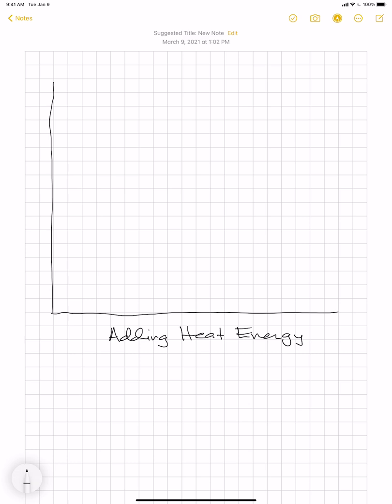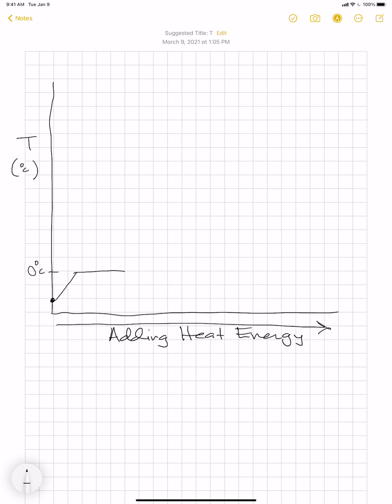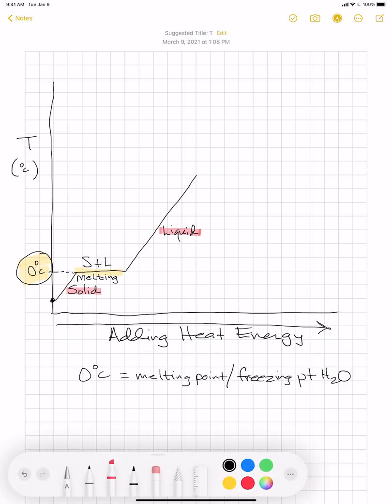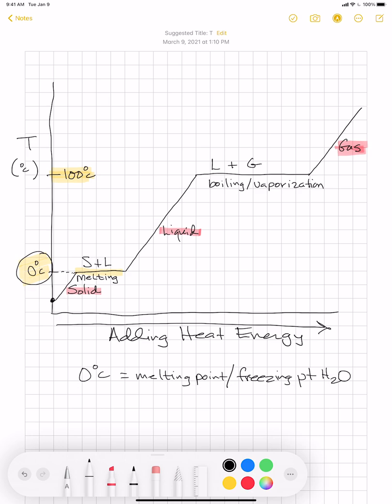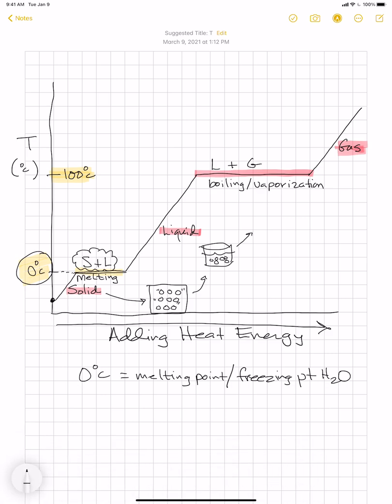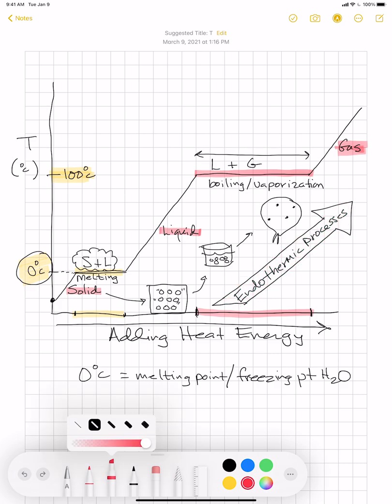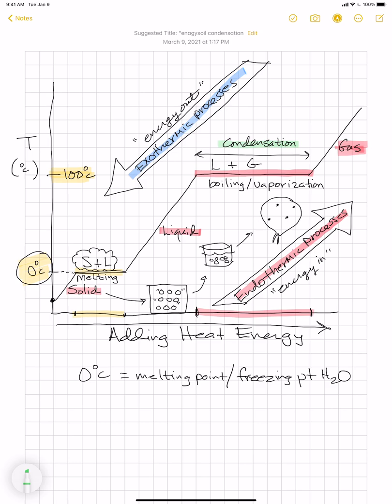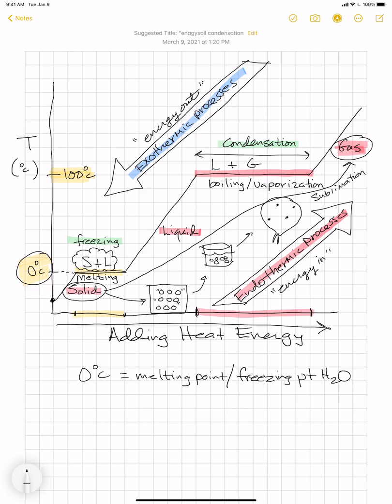Heating Curve of Water Review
A quick review of water's heating curve at 1 atm of pressure.